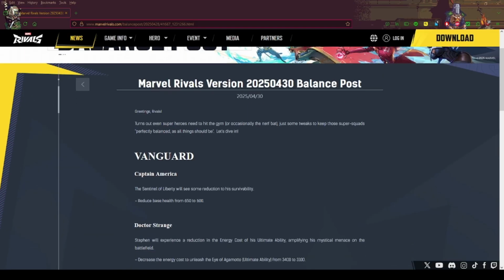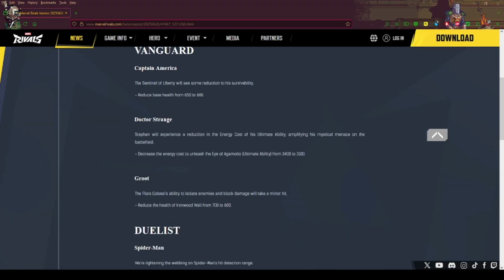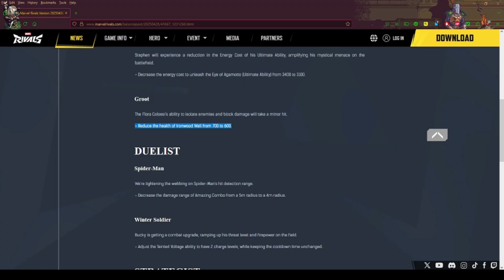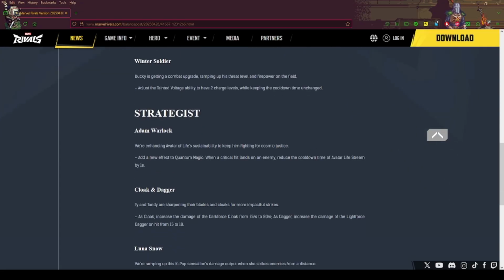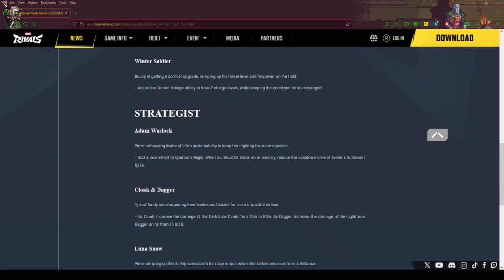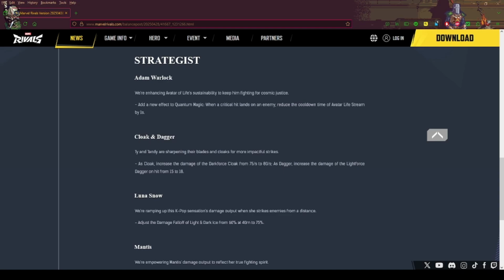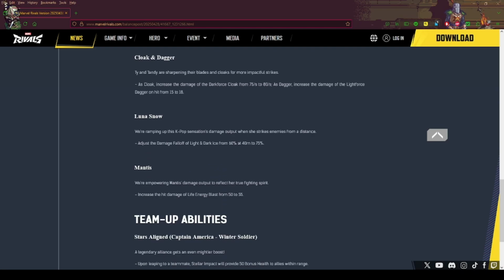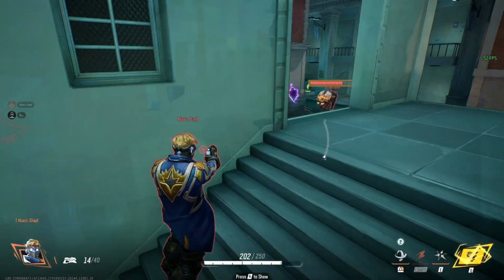Marvel Rivals Patch Notes (Big Changes?!)